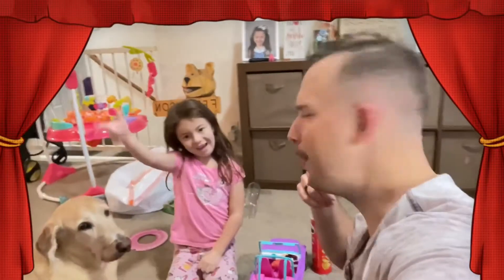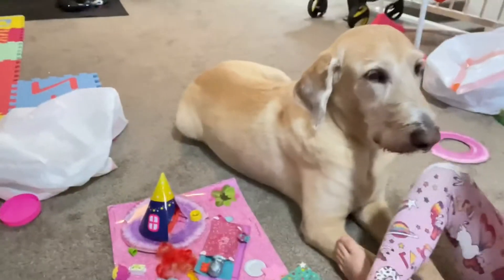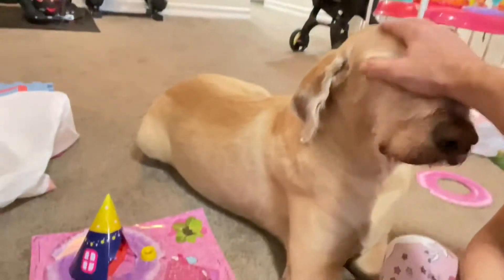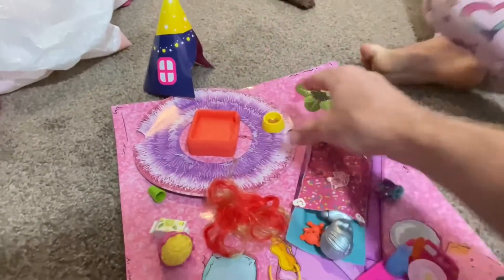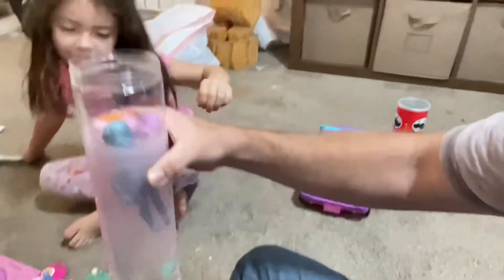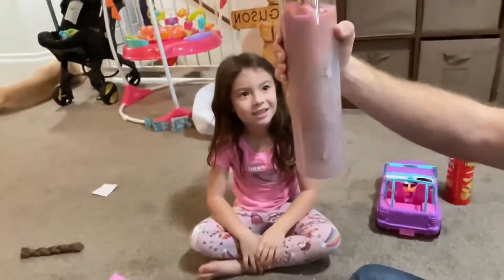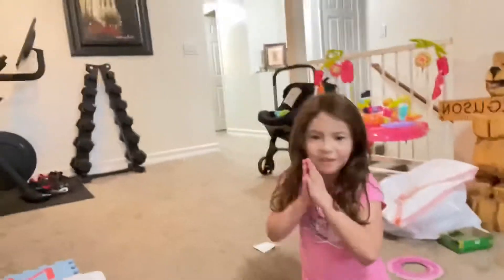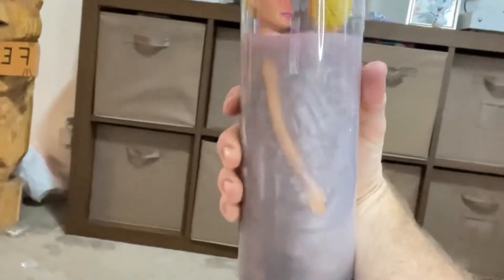Hello Neighbor Pt. 2. Barbie Color Reveal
Let’s see what’s inside.  Which color will she be?